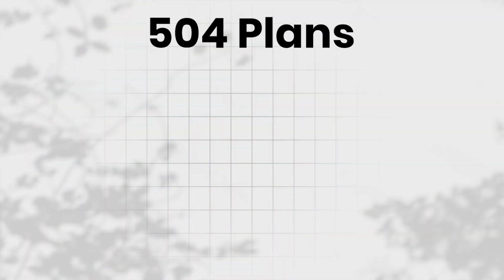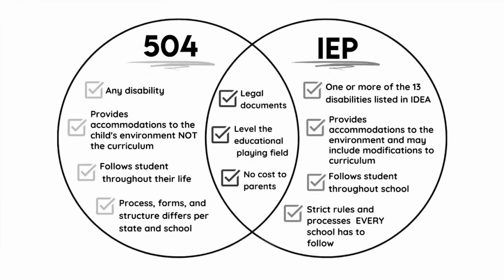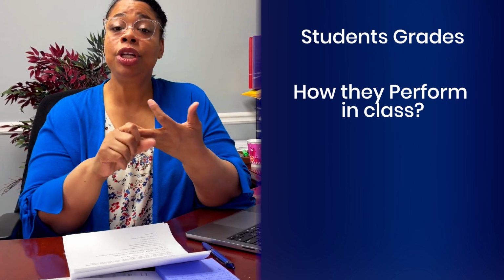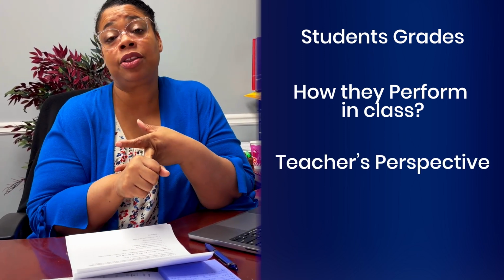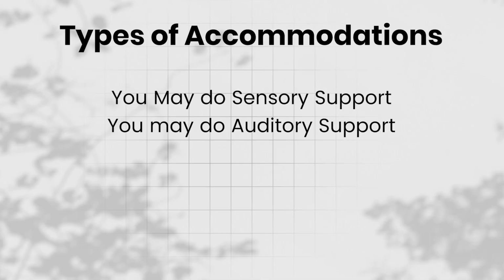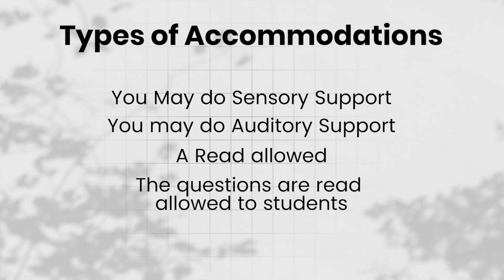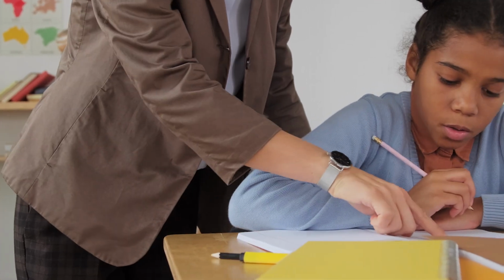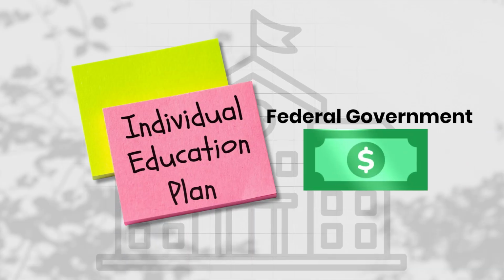IEP vs 504 Plan: Which Gets More School-Funded Services? | IEP Help & 504 Plan Help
Confused about the difference between an IEP and a 504 Plan? You’re not alone. In this video, we break down IEP vs 504 in clear, simple terms so you can understand which plan provides more school-funded services, legal protections, and individualized support for your child.
If your child is struggling academically, behaviorally, or socially—or even if they are gifted and need accommodations to thrive—knowing whether to request an IEP (Individualized Education Program) or a 504 Plan can impact their long-term success.
In this video, you’ll learn:
✔️ The legal differences between an IEP and 504 Plan
✔️ Who qualifies for special education services
✔️ What types of accommodations and modifications schools must provide
✔️ How much funding schools receive for IEP students
✔️ Common mistakes parents make during eligibility meetings
✔️ Which plan typically offers more comprehensive support
Whether you're navigating special education for the first time or preparing for an eligibility meeting, this breakdown will help you advocate confidently and protect your child’s educational future.
🎯 Download your IEP/504 Checklist here: @s
📚 Need personalized IEP help or 504 plan support? Visit: @